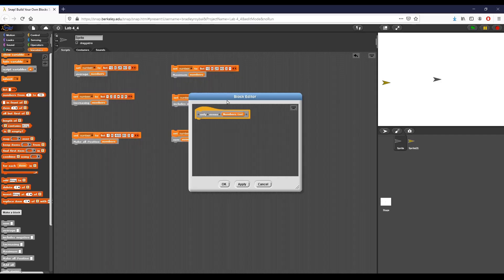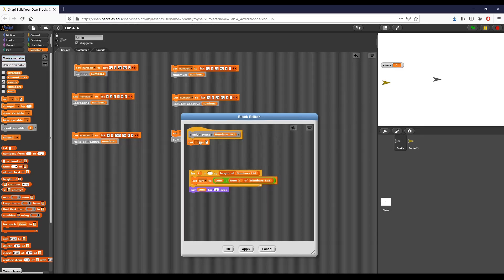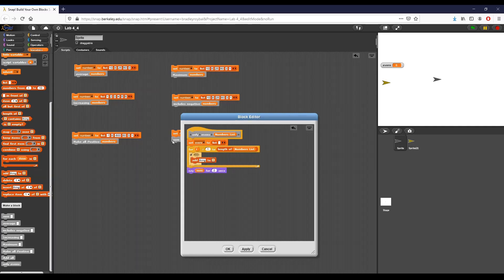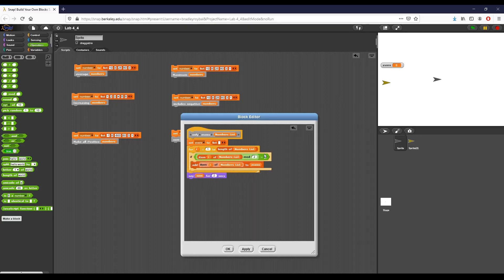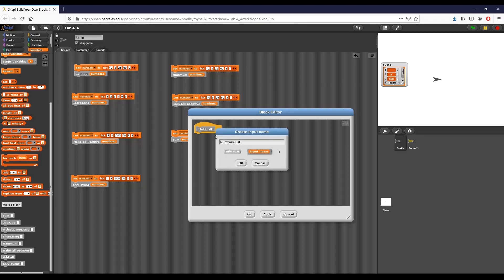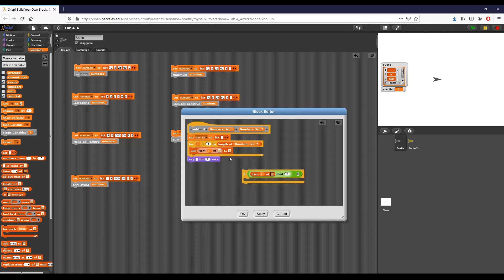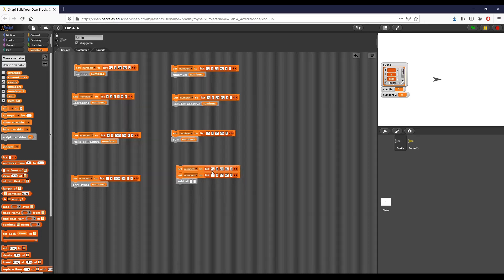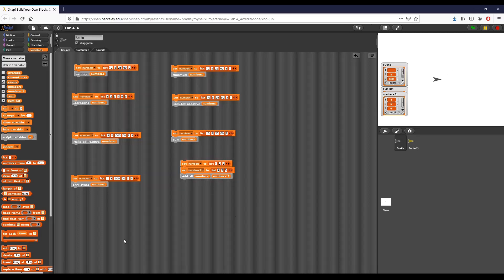Lesson 4.4: Lab Part 4 - Number Cruncher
The final part of lab 4.4! In this part we take a look at the last regular function, and the bonus function as well.